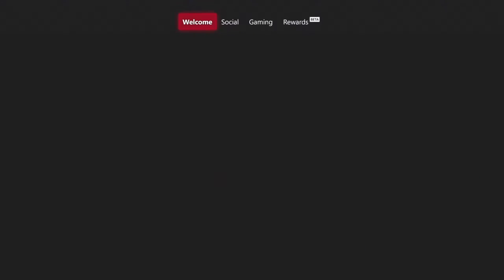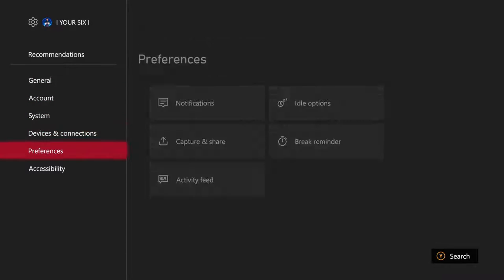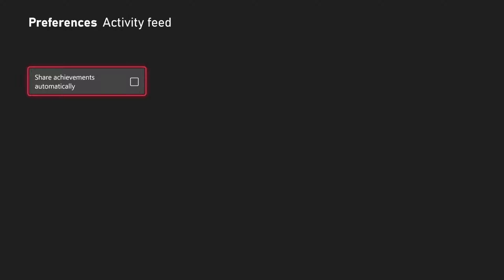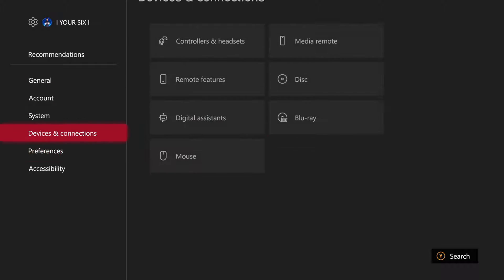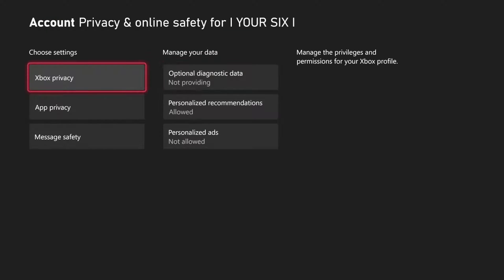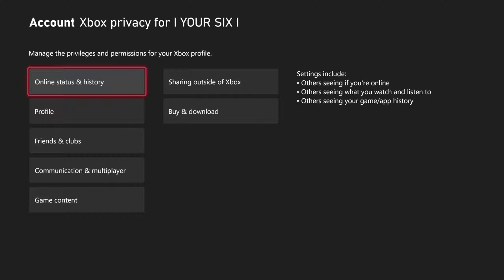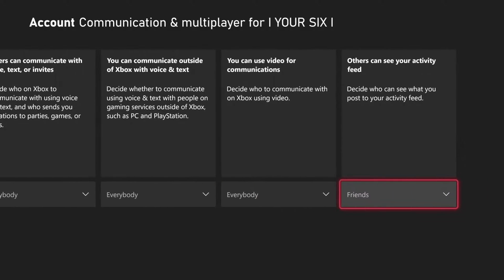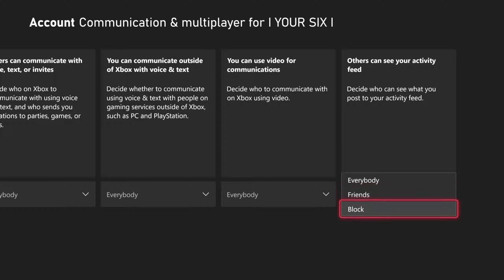How to Turn Off Sharing Achievements to Activity Feed on Xbox Series X|S (Fast Tutorial)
To turn off sharing achievements to activity feed on Xbox Series X|S, follow these steps:

Go to Profile & system - Settings - Preferences - Activity feed.
Uncheck “Achievement Notifications On” on the Achievement Notifications settings page.
Exit Settings.

If you want to manage your activity feed privacy further, you can adjust your settings to control who has access to the screenshots, game clips, achievements, or broadcasts that you share online. You can also hide a post in your activity feed if you don’t want it to be visible to others